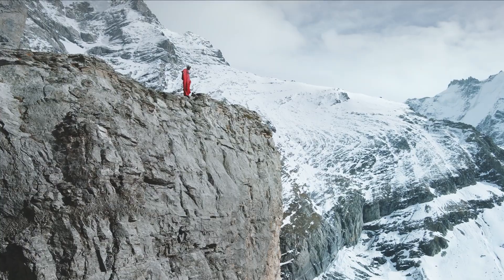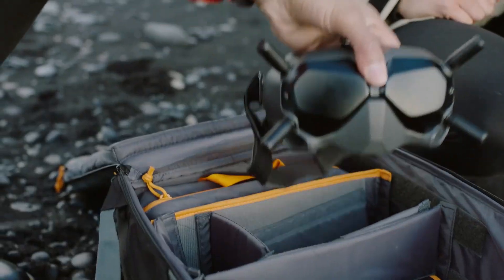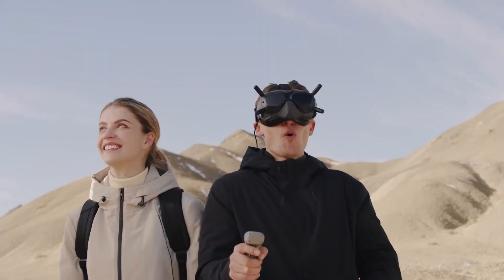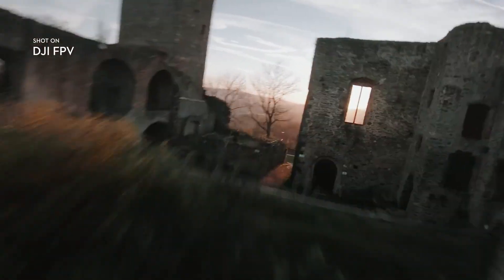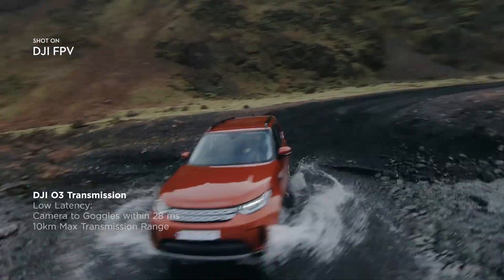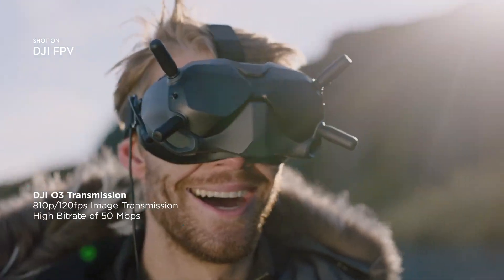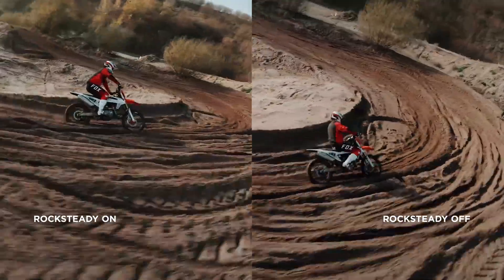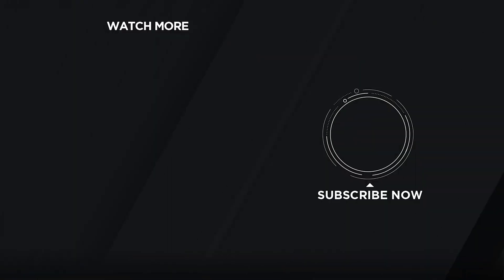DJI FPV | first look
یەکەم جارە کۆمپانیای dji دڕۆنیک تایبەت بە fpv دروست بکات.

بۆ بینینی ڤیدیۆکانی داهاتوو...

.ئەمانەش بینینە بۆ زانیاری گشتیت.

🔴best 2020 for action camer360

سوپاس بۆ سەیرکردنی کارەکانمان.
dji fpv combo
dji digital fpv
dji drones
one r
gopro
mavic
dji
fly com
drone fpv dji